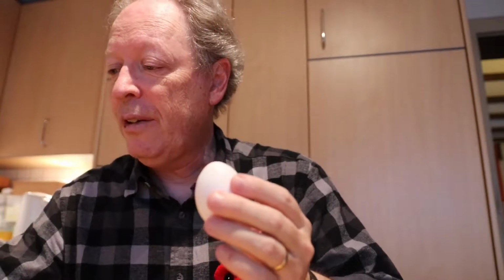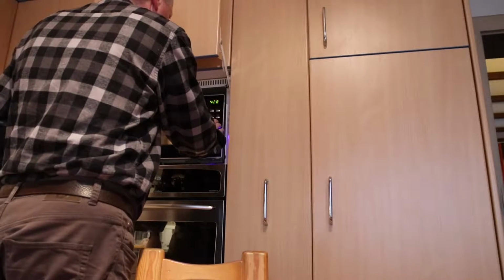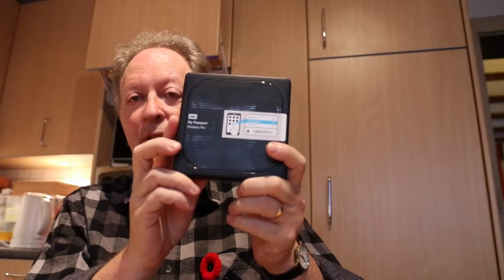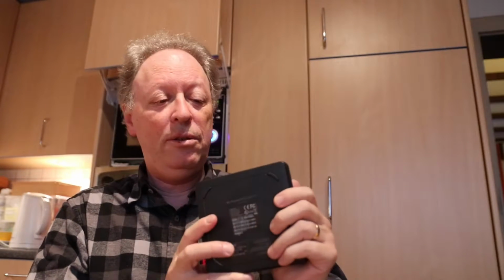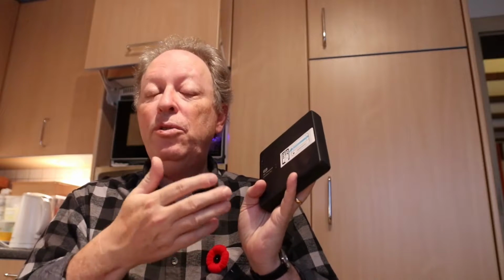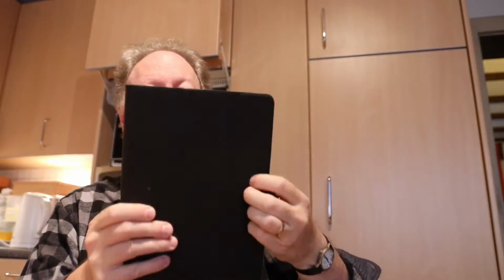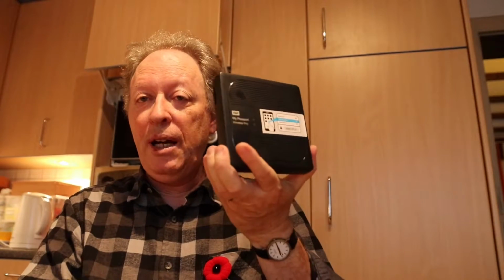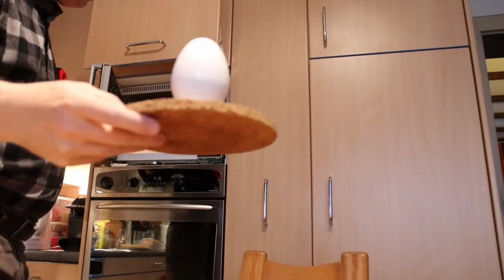A tech breakfast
Chatting